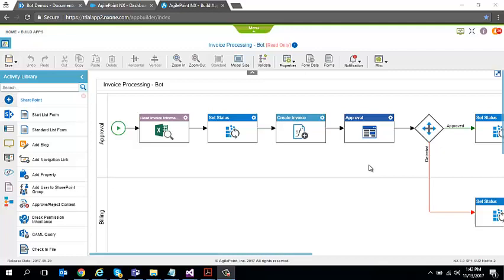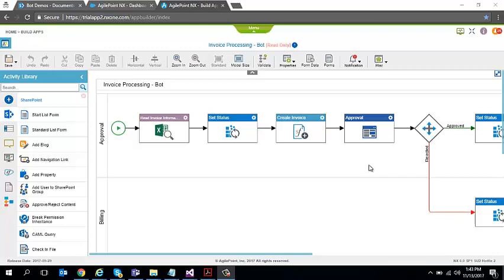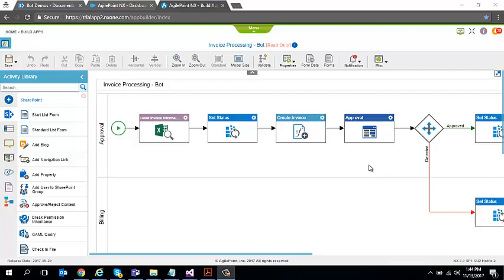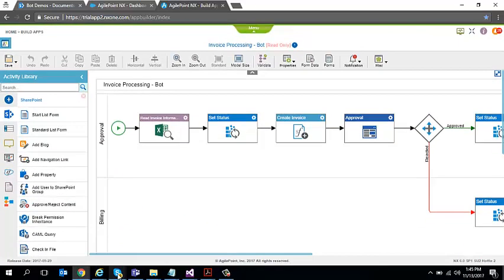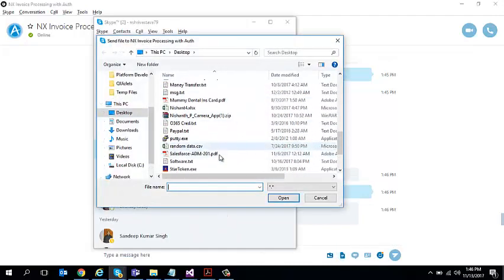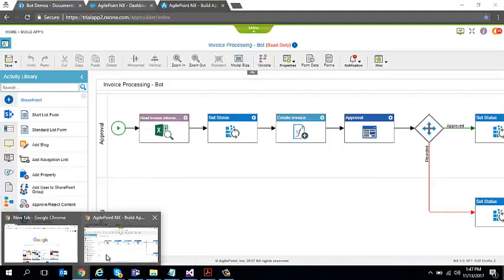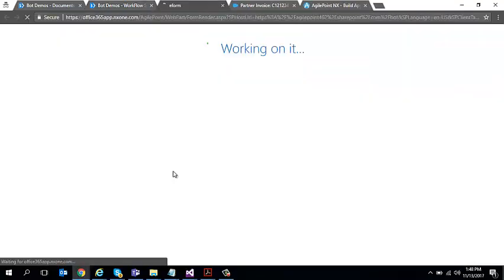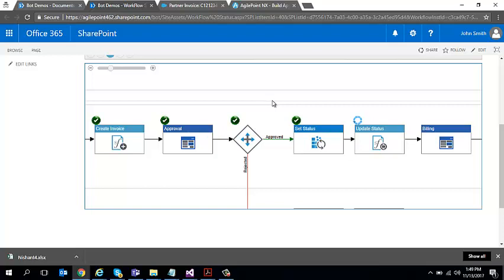ENABLE USER AUTHENTICATION IN BOT APPS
In this video, I am going to cover a new use case scenario for Bot enabled AgilePoint NX application where you want to create secured bot which asks known user to be authenticated before bot starts performing the work on behalf of the user.